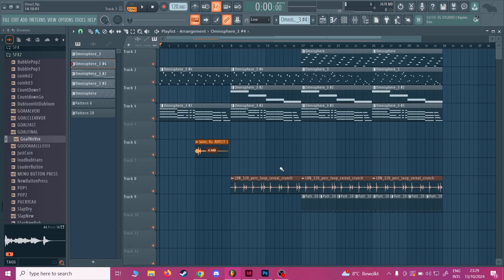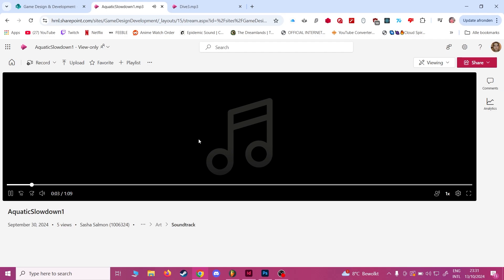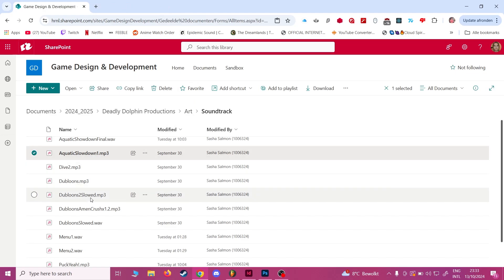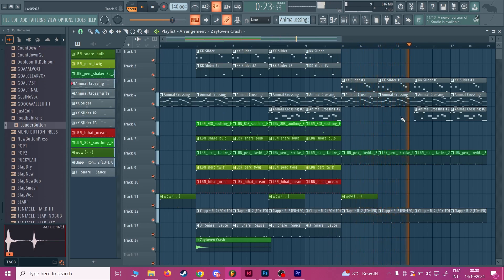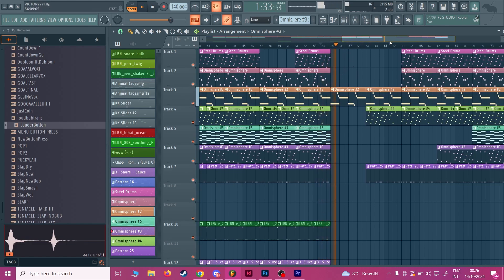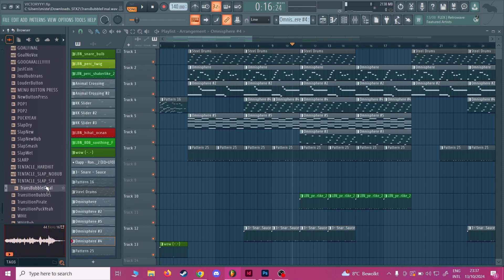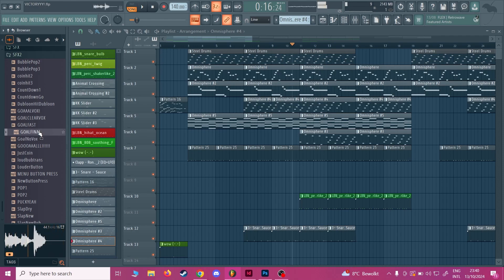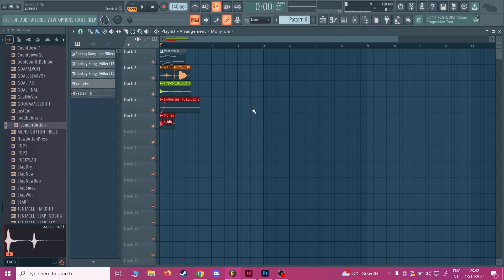OctoPuck | Sound and Music Breakdown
A quick breakdown of the soundtrack and sound effects in our debut mobile game: OctoPuck. 💙🌊